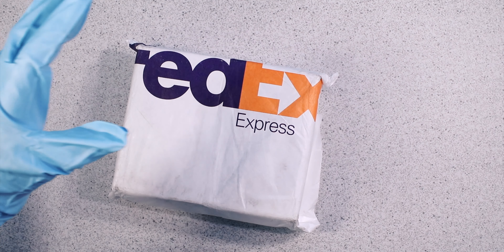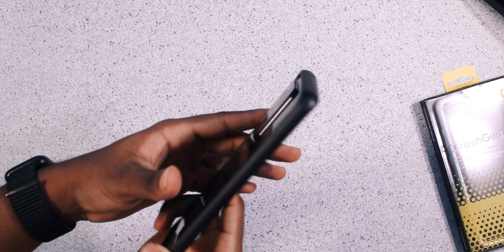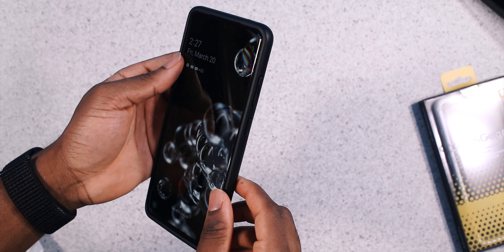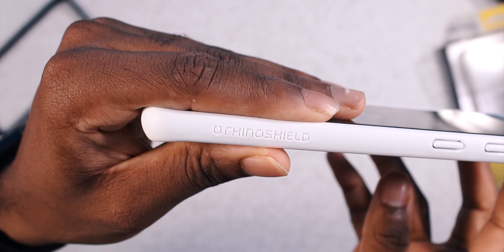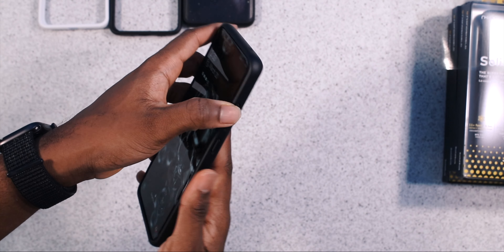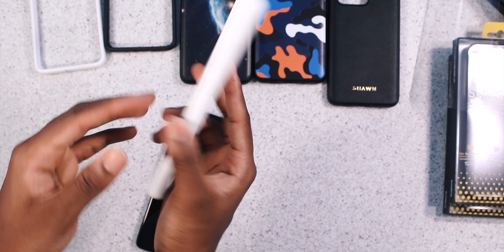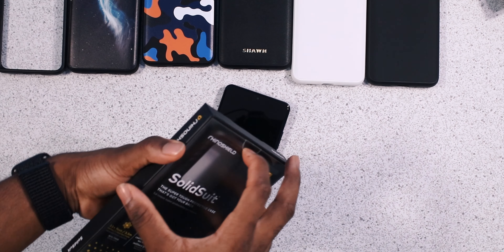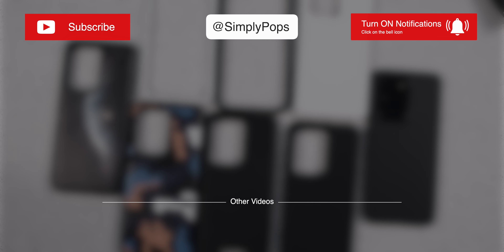Rhinoshield Galaxy S20 / Plus & Ultra Case Lineup! (Best Cases?)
Rhinoshield Samsung Galaxy S20 Case Line!